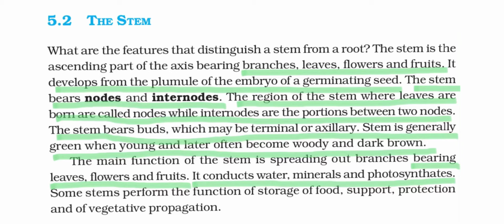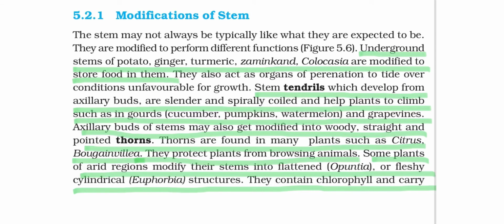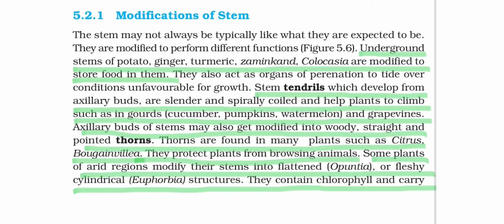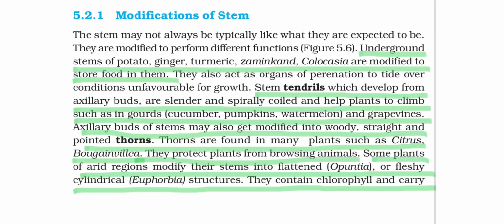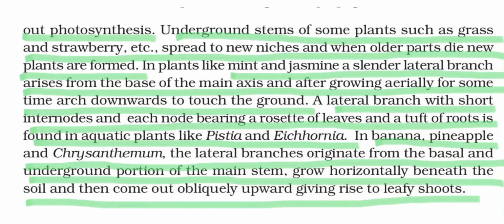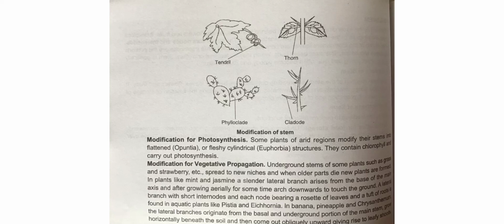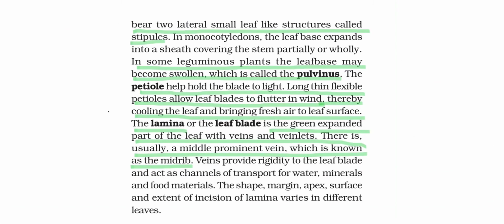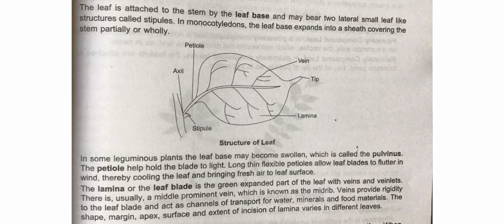STD 11 NCERT Biology Ch 5 part 2 by Dr. Swati Pandya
Stem  & its modification
 Structure & Parts of leaf